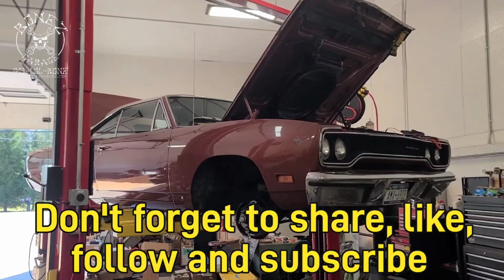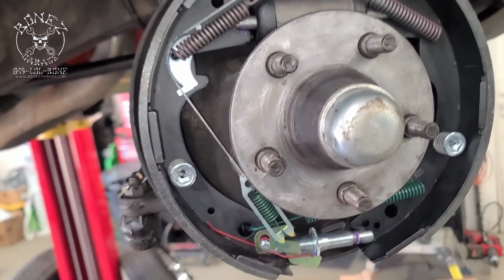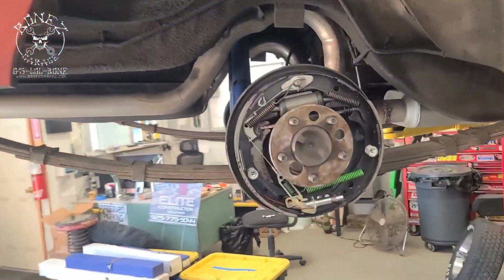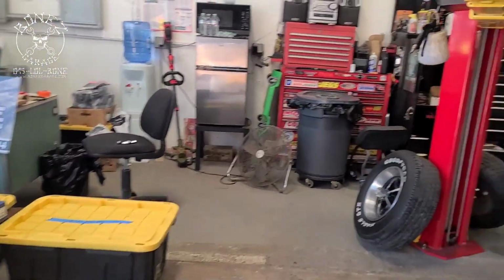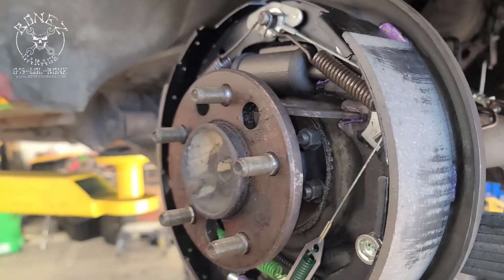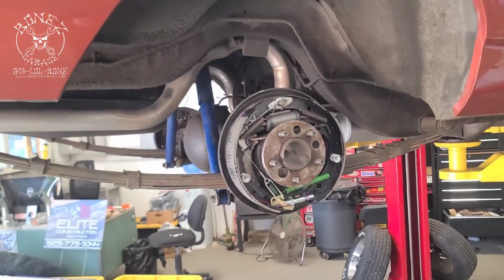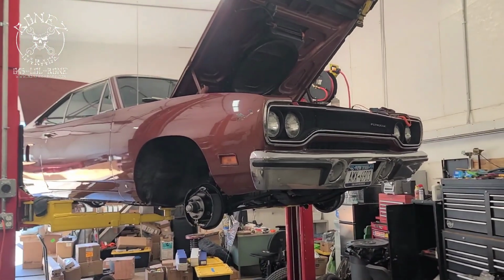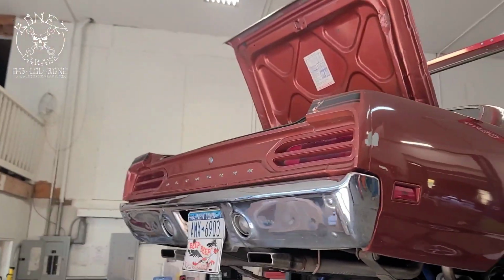#1970 Plymouth Roadrunner - BonezGarage.com / 845-LOL-BONE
#1970 Plymouth Roadrunner we have the new brakes in now with selfadjusters, all of the lights and wiring for the lights are fixed.